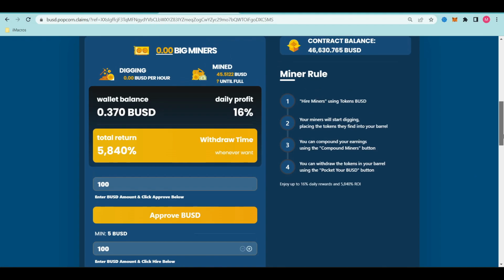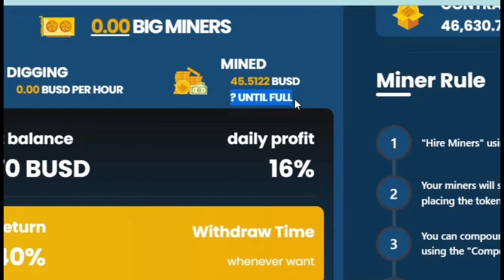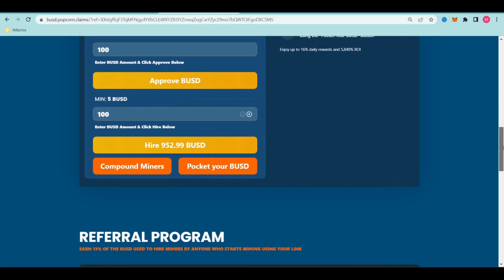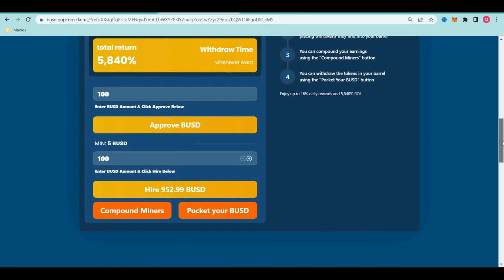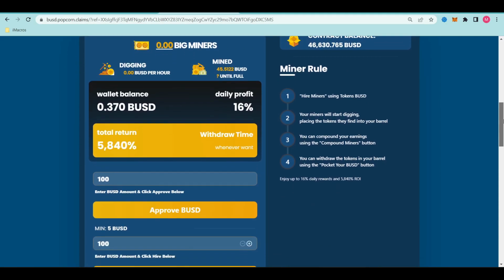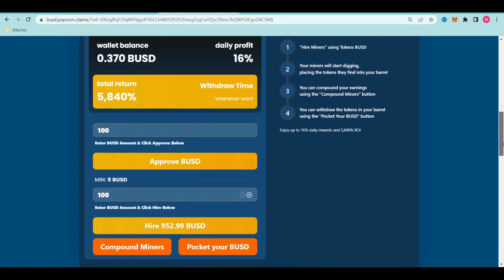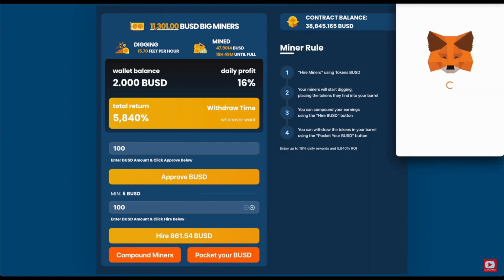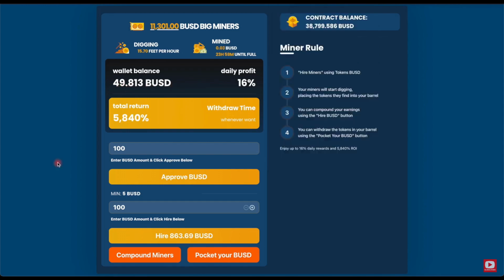POPCORN BUSD MINER WITHDRAWAL LIVE | HOW TO COMPOUND + HOW TO POCKET YOUR BUSD | A COOL HACK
In this video I have made a live withdrawal from PopCorn BUSD Miner, The Investment Plans and how to connect your wallet to it. Its a smart contract based platform which is minimum risk and great returns on deposited BUSD. If you have any questions write them down in the comment section or you can ask them in my telegram chat as well.

🚀OTHER SMART CONTRACT PLATFORMS 🚀

🚀LONG TERM PLATFROMS🚀

1. IQMine
   4% - 4.5% daily for 30 Days (Principal Included)
   Online: 144 Days

2. ServerSha
   0.6% - 1.5% daily Forever (Principal Back with 5% fee at the 1st 10 days,  after 10 Days without fee)
   Online: 89 Days

3. Lightassets Ltd
   Upto 7.0% Daily For 33 Business Days
   Online: 1079 Days

4. 8BitLtd
   0.05% - 6.40% daily accruals for 1 - 240 Months (Principal Return)
   Online: 1364 Days

5. Sigidis Limited
   Investment Plans: 0.92% -1.68% daily for 7 - 130 Days (Principal Return)Social networks and docs:
   Online: 34 Days

*IMPORTANT PLEASE READ: None of this is meant to be taken as any form of  investment advice, it's just me documenting my journey to achieve my financial goals and talking about what I'm up to and the strategies and tactics I'm using to try to get there. Do your own research always! I'm a normal guy who makes mistakes and has made plenty so far during this journey. So choosing to blindly copy what I'm doing isn't going to lead you to just making a ton of money. I've had investments where I've lost EVERYTHING. I don't just say do your own research as a legal covering but because you really need to do your own research and make your own call. If you don't understand what you're investing in you can lose A LOT of money! Especially in crypto which is super super risky. A lot of the projects I like to jump in are really small crypto projects which make them even more insane risky. Past performance doesn't mean the project will do the same thing in the future, no one can predict the future and what will happen next. I'm pretty passionate about this, I am by no means a professional investor. I'm on my journey to a million dollars, I don't even have the experience to have made a million dollars. All this is to share my journey because I believe there is value in watching me both succeed an fail. It's my story I'm sharing with all of you, DO YOUR OWN RESEARCH and don't just blindly copy me😄

 Also all of this info might be accurate at the time of me recording and posting but in the future things could change. Especially in crypto things change fast, so just be aware of that. Thanks!